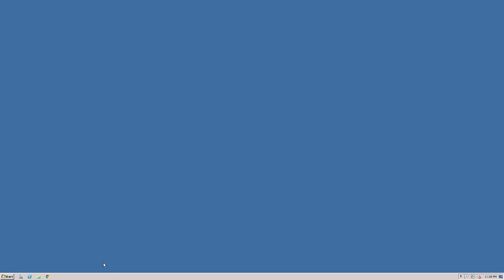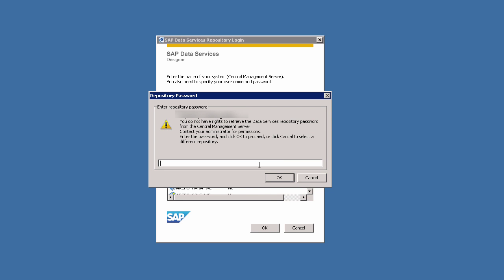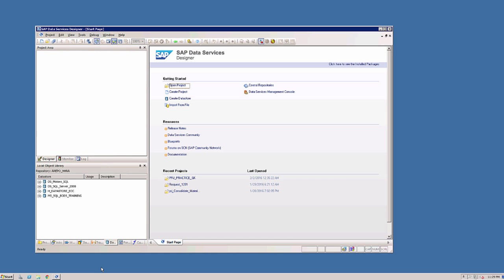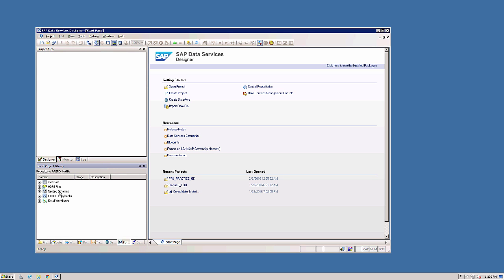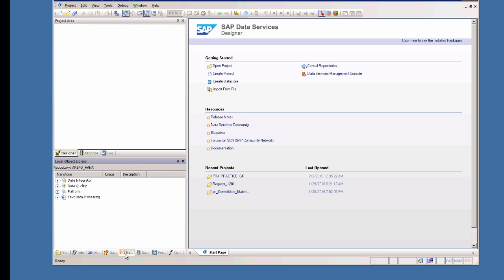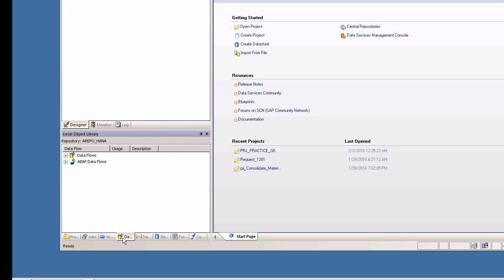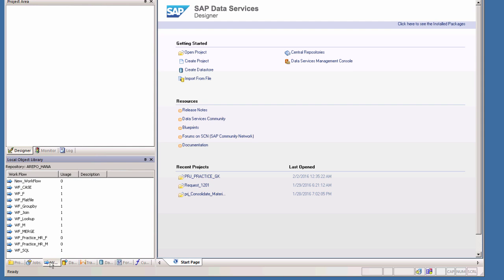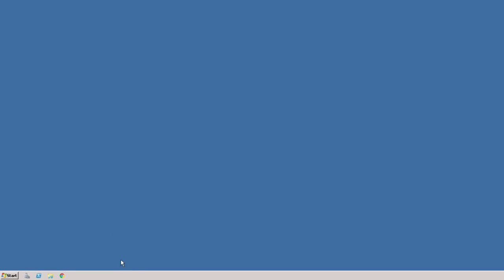SAP BODS Lecture 1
This is the first of multiple lectures covering the many functions of SAP Data Services.